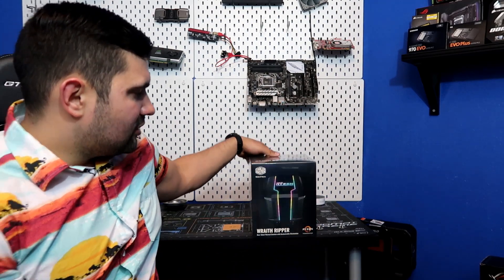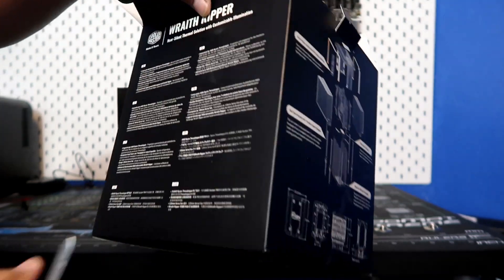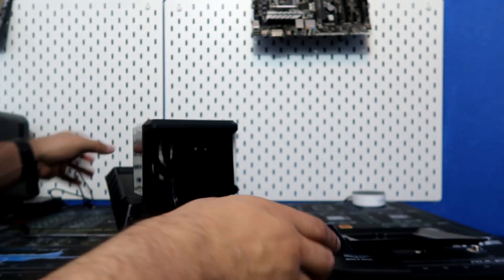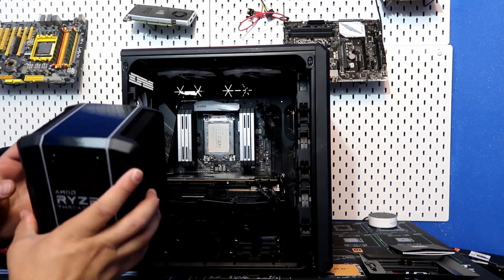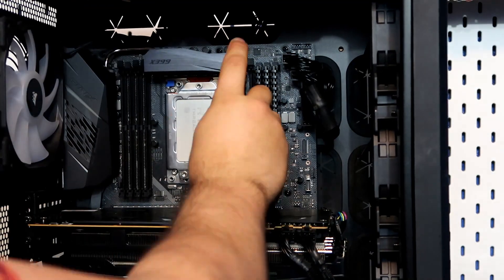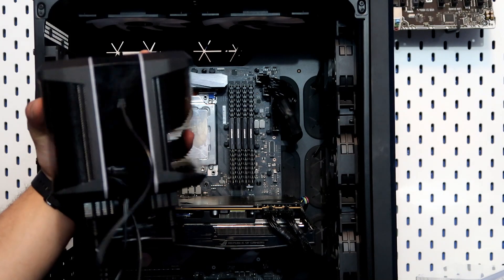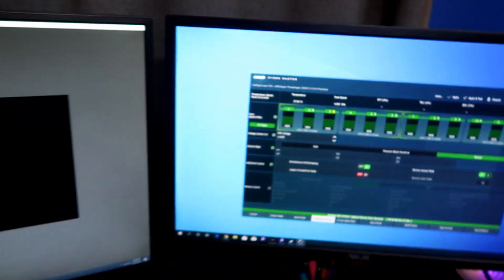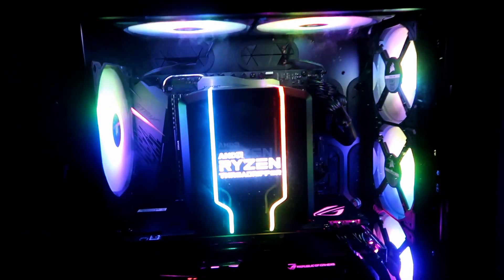Wraith Ripper install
Cooler Master Wraith Ripper install on a x399 motherboard.
Links Below for items used in this video

Tool Kit
iFixit Pro Tech Toolkit

CPU Cooler
Cooler Master Wraith Ripper